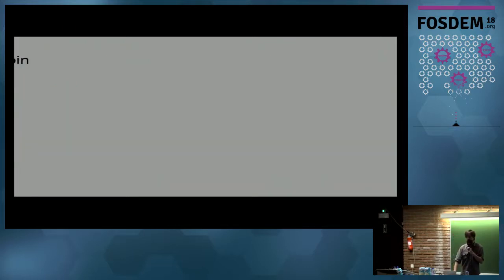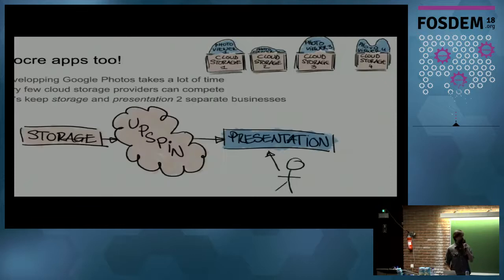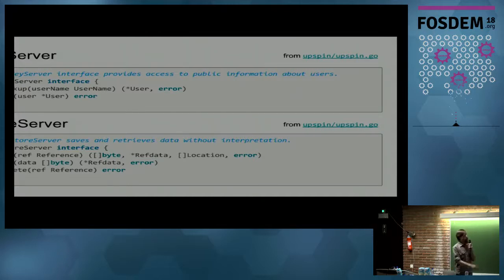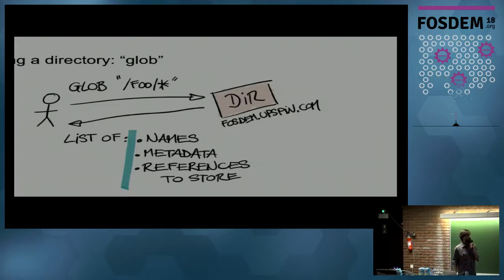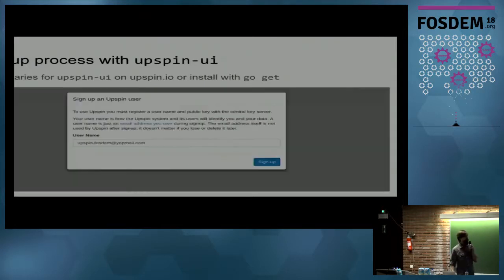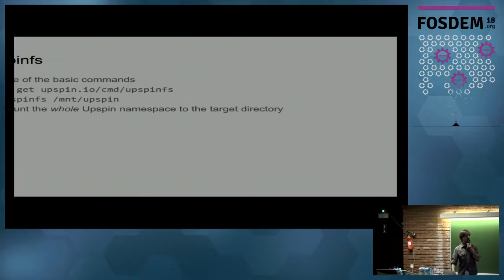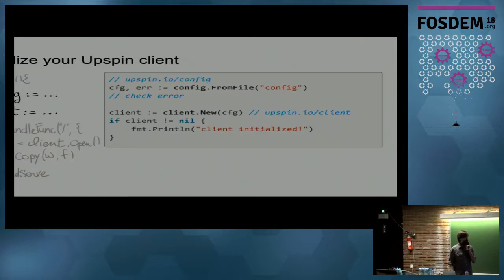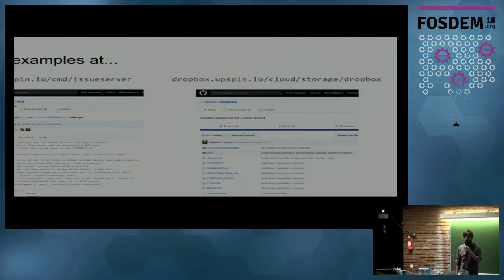Upspin and a future of the Internet My vision of Rob Pike's Upspin as a basis for a decentralized I…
Upspin and a future of the Internet My vision of Rob Pike's Upspin as a basis for a decentralized Internet
by Gildas Chabot